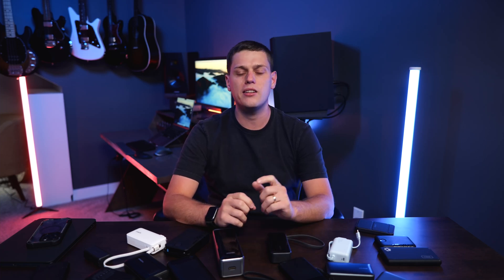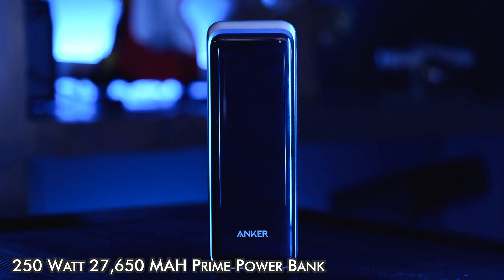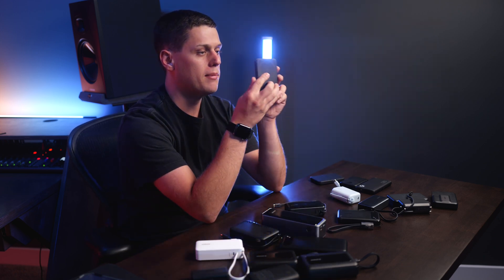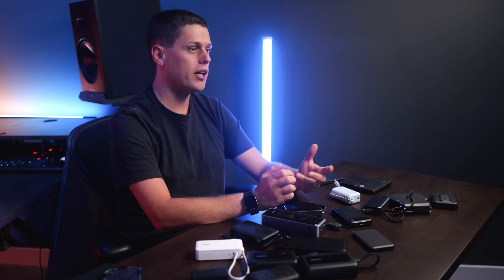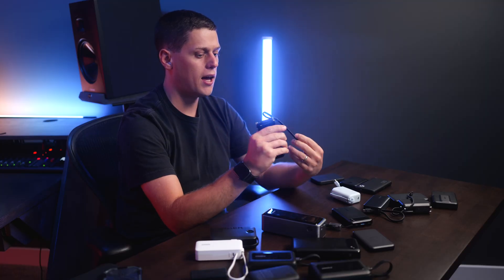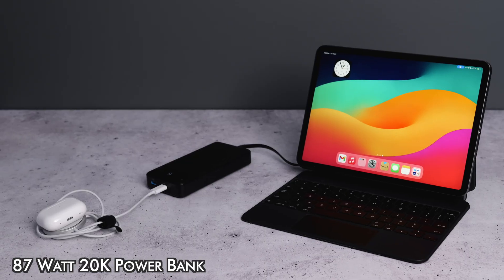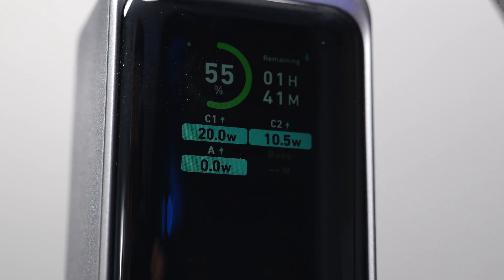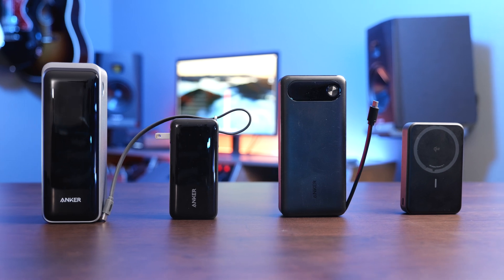The Best Power Banks in 2024: Ultimate Buyer's Guide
In this video we talk about what all the different power bank terminology means, Wattage, Capacity, Connector type and what ones might be the best for you depending on what devices you have.

Prime 250 Watt
Fusion 10K
87 Watt
Magsafe Qi2

NEW PRIME FUSION (LOVE THIS ONE)

My Favorite Charger for these
My Favorite USB C Cable

Shot with this Gear:
35mm F1.8
24-105 F4